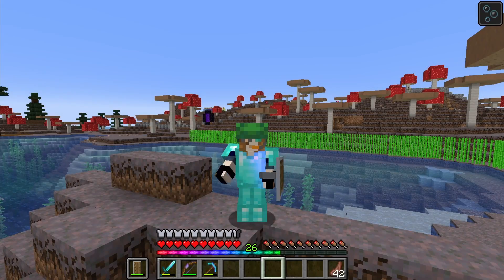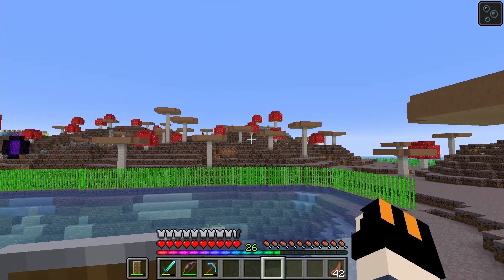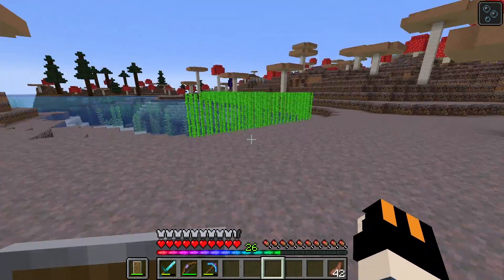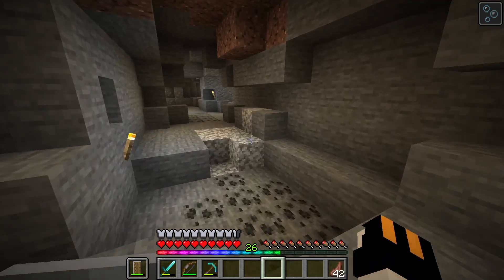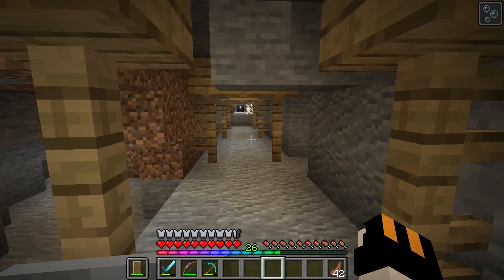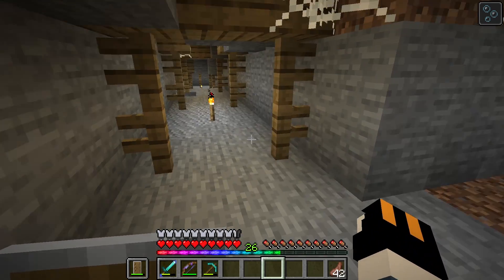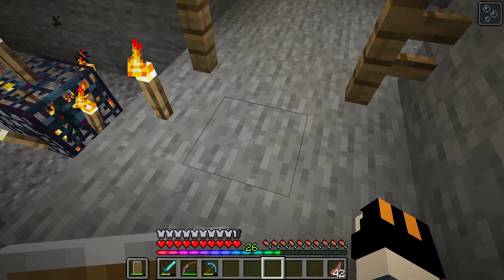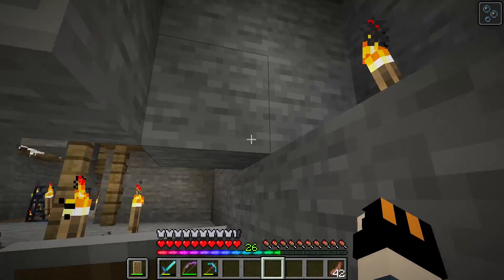Minecraft 1.17 S2 E5 - Poison!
Getting a lot of XP is not easy, but with some spawners it´s simpler. Watch out for the poison though.